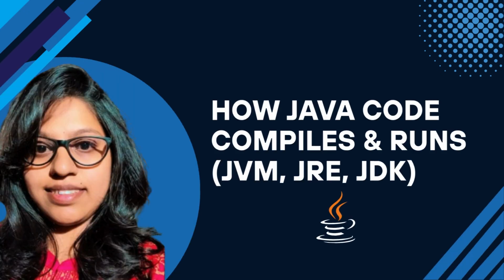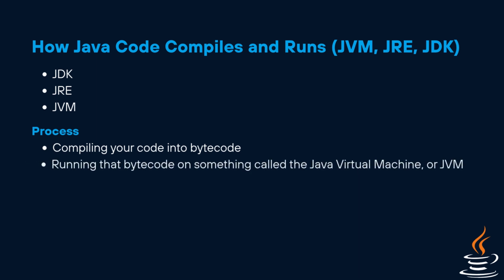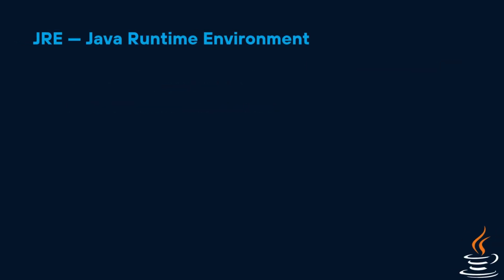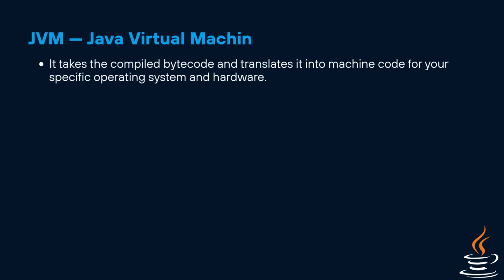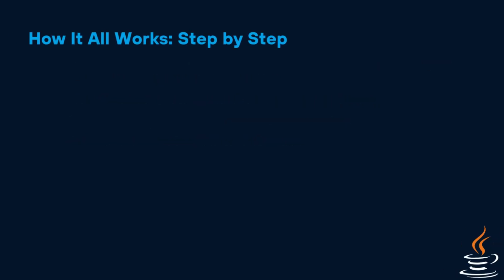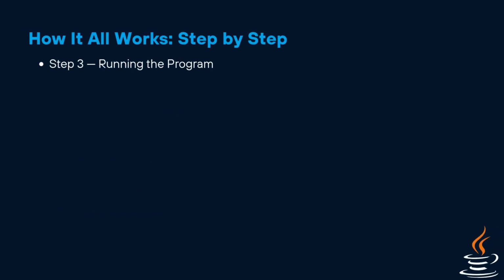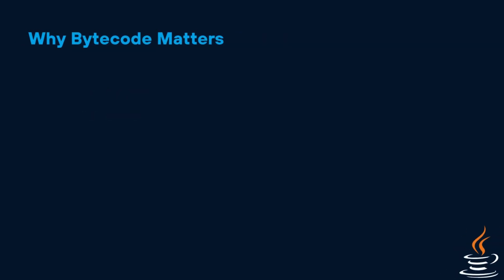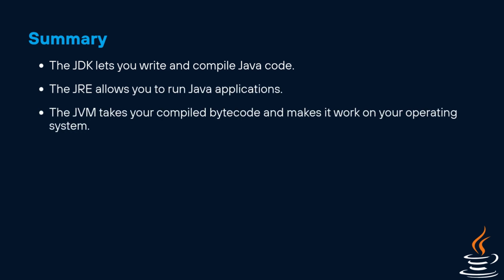How Java Code Compiles and Runs (JVM, JRE, JDK)